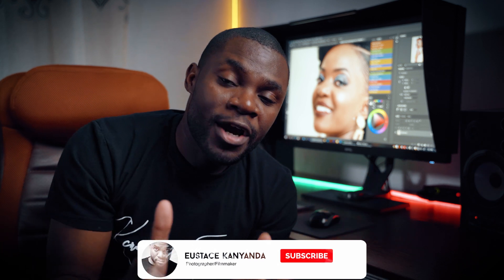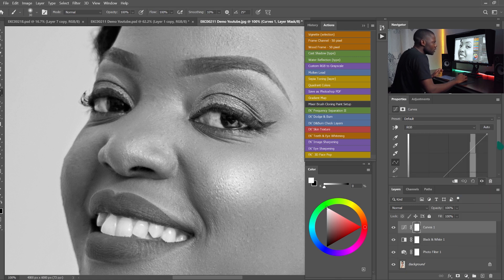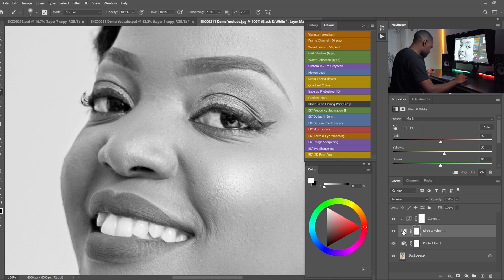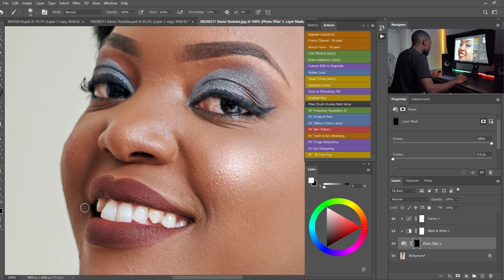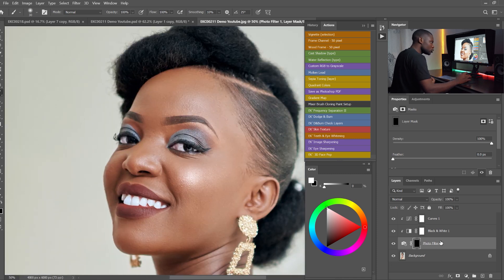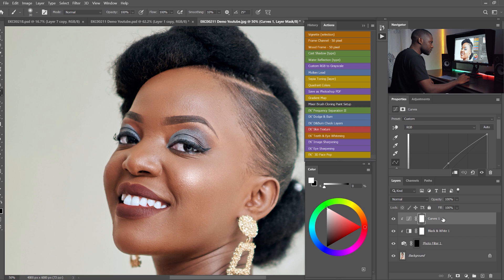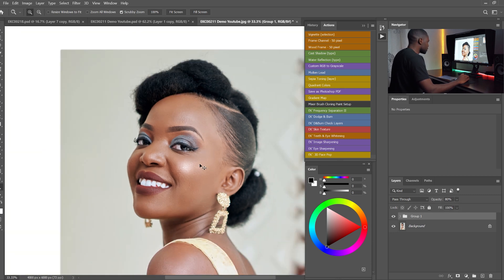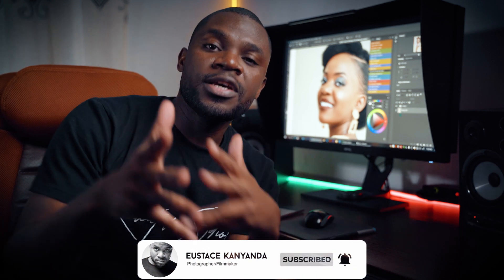How to Whitening Teeth and the Eyes / / Retouching / / Photoshop Tutorial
THIS VIDEO & PHOTO WAS COLOR GRADED USING MY “VINTAGE2.0” LUT PACK:
Photoshop CC 2020 Tutorial showing how to Whitening the Teeth and Eyes, Easy and Fast.